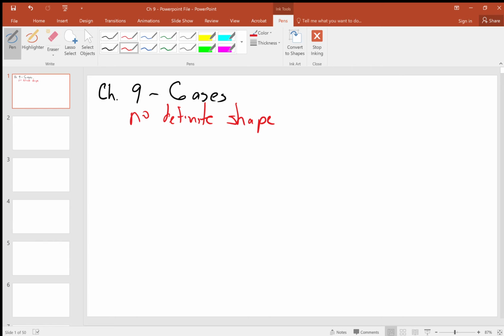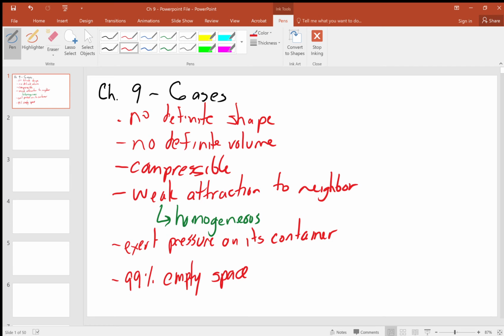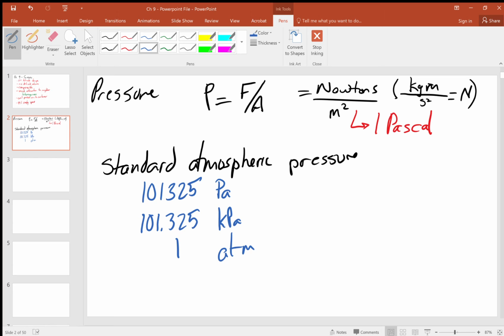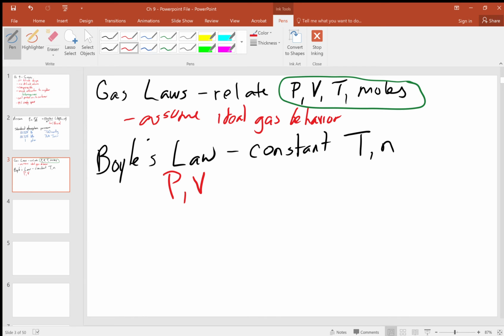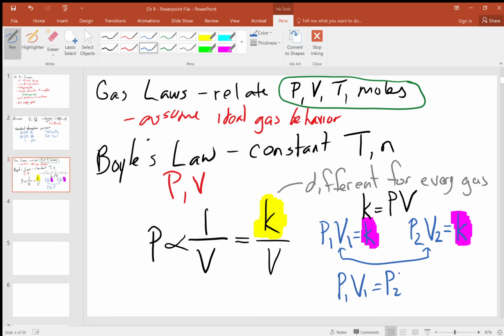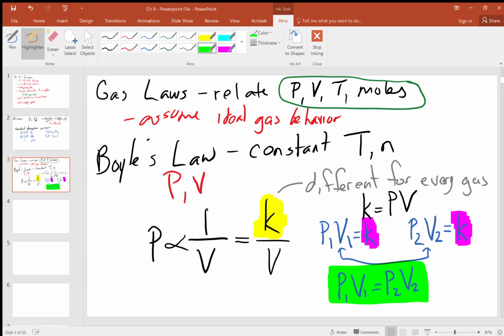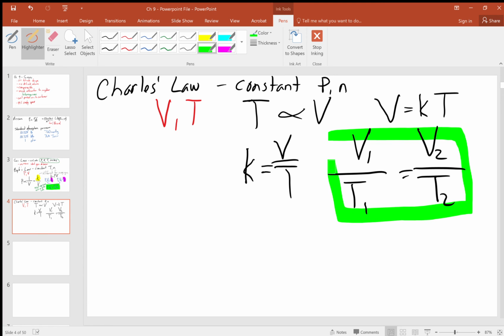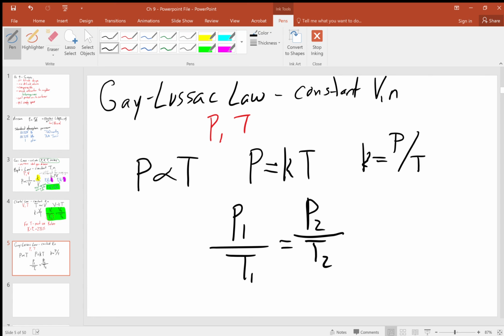1 Gas Laws